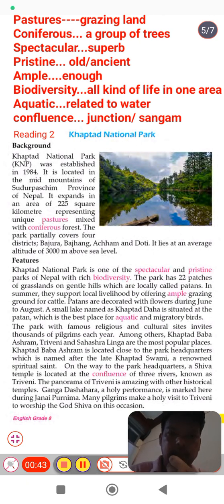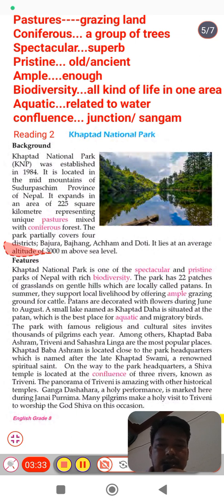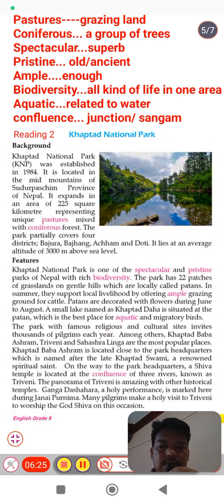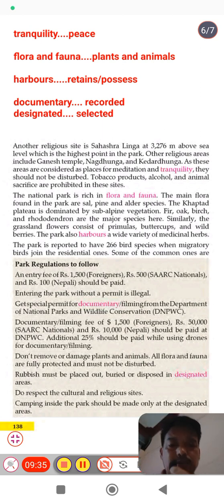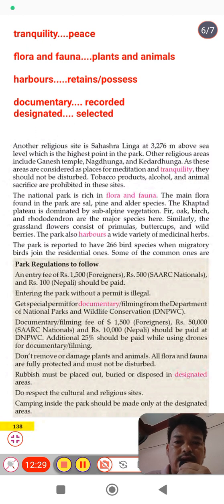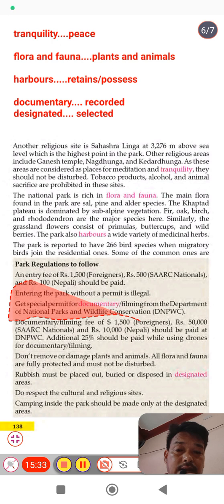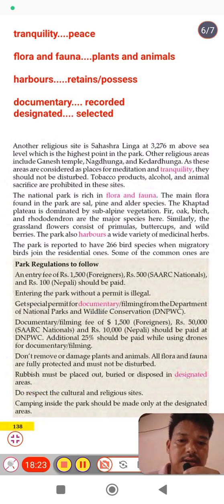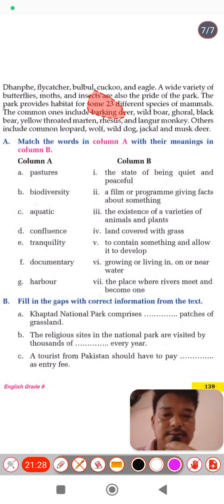Grade 8 English|| Unit 11||Reading 2||Khaptad National Park || Explaination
In this video Reading 2 from unit 11 is explained sir Isaac Network in details.